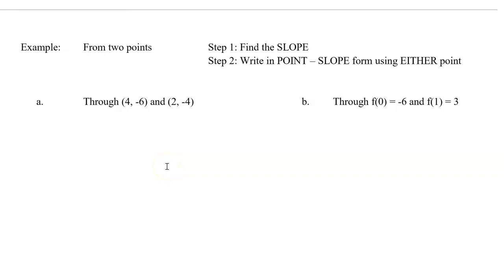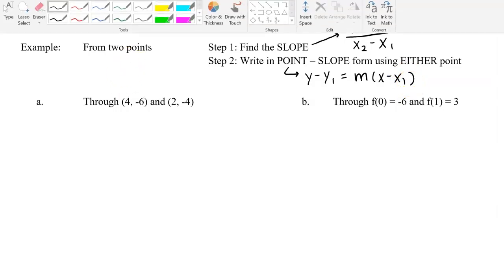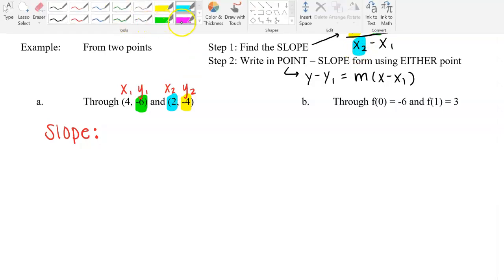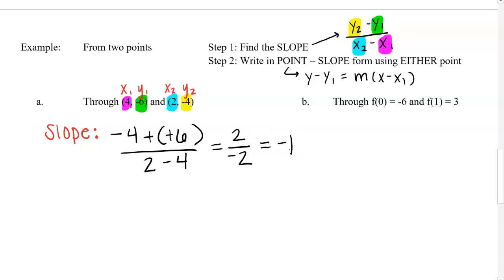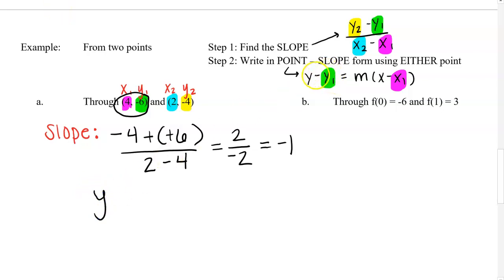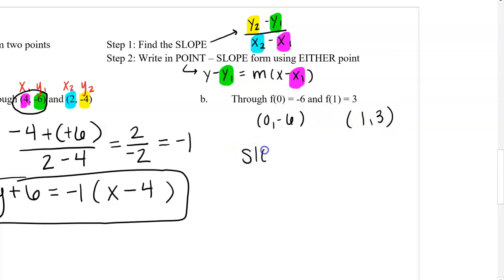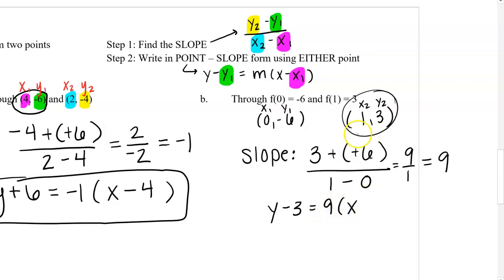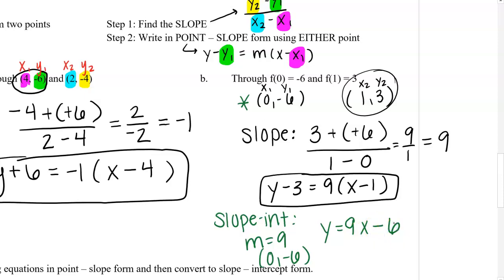Writing Equations of lines from two points